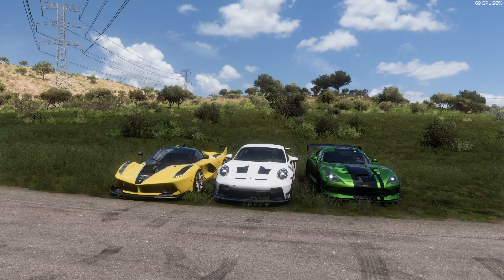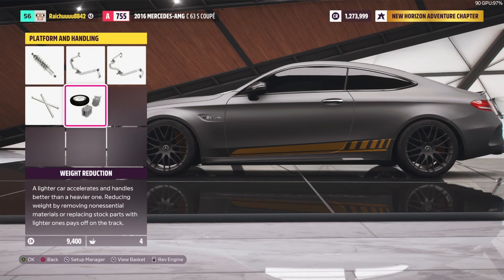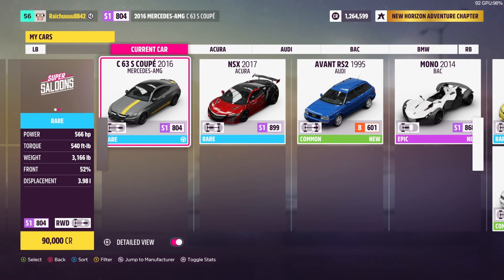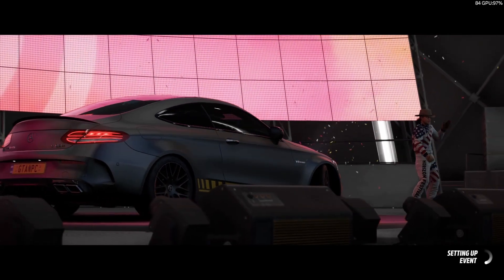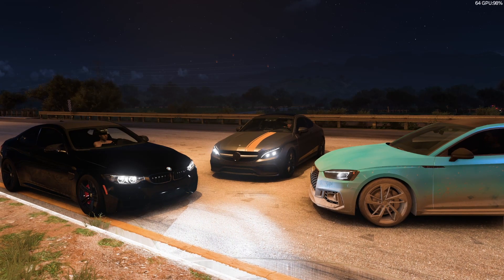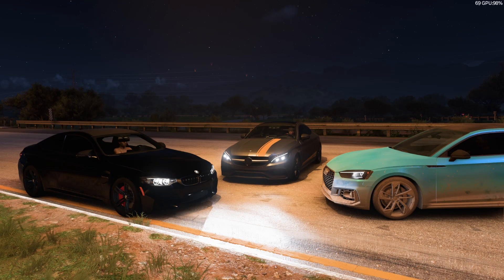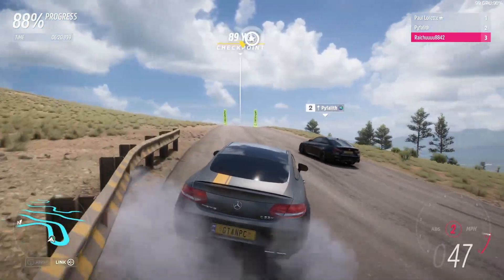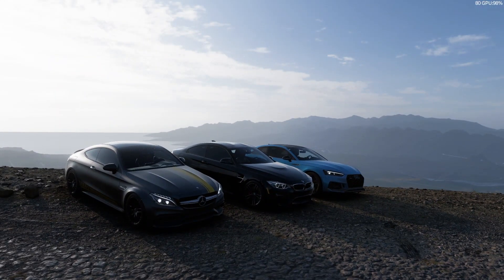BEST $100K GERMAN CAR CHALLENGE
Today we face off against @HarmNone & @twingo.mp4 in a TopGear style challenge to see who has the best $100,000 German 2-door car. Enjoy!